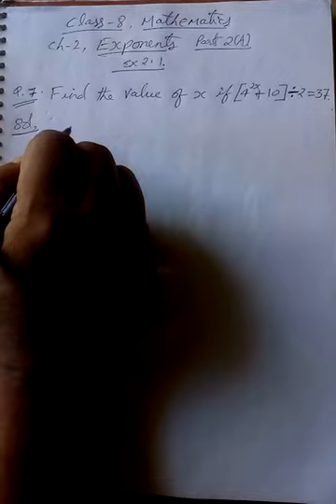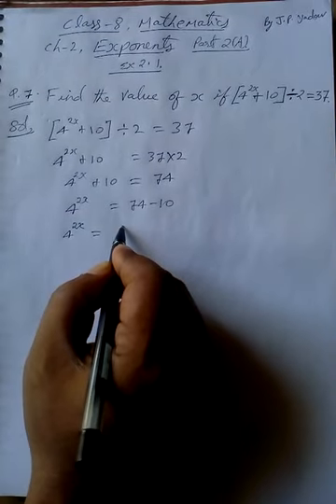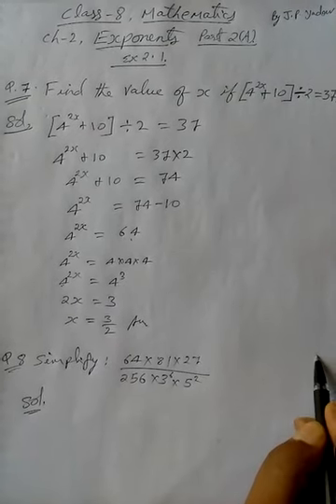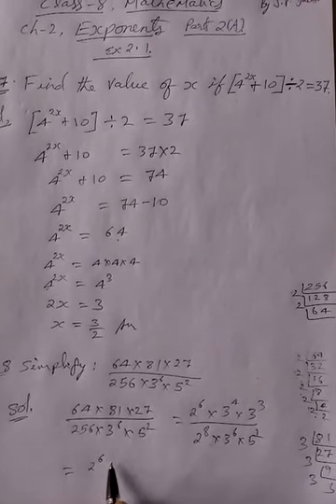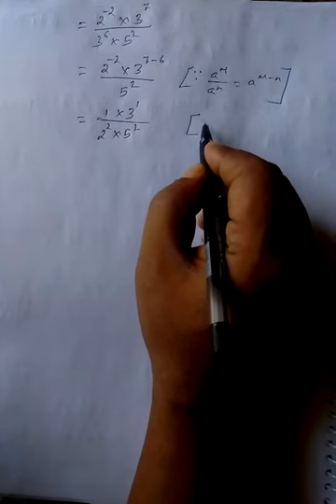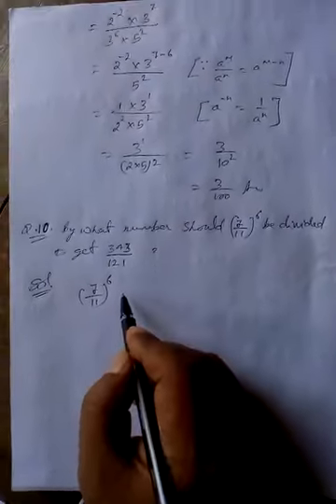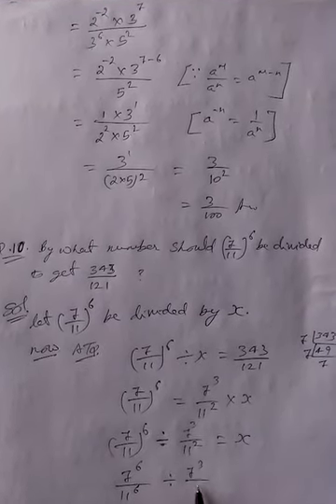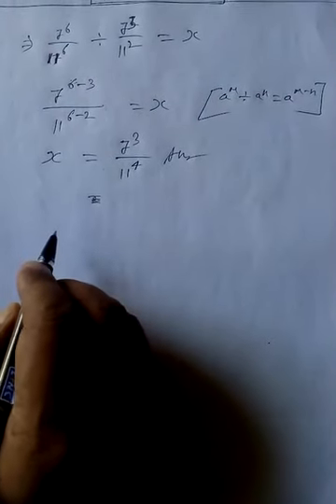Ch-2 Exponents Part-2A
Class-8 Maths Ch-2 Exponents